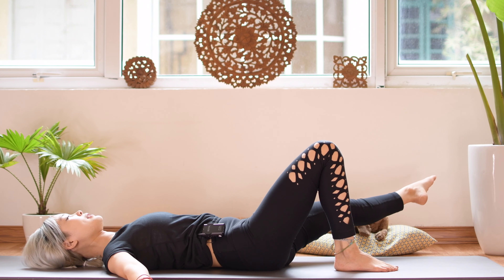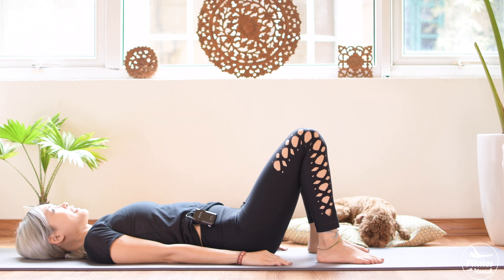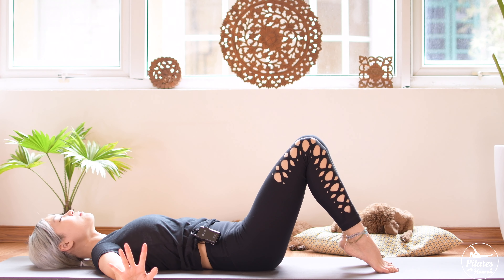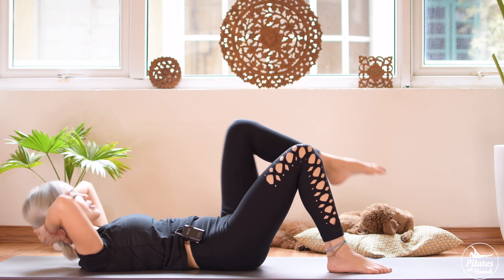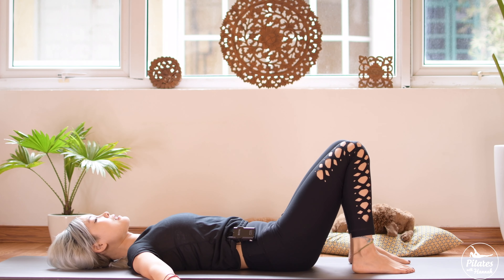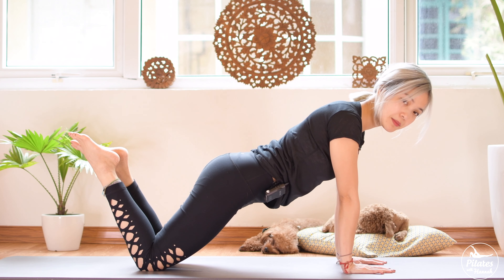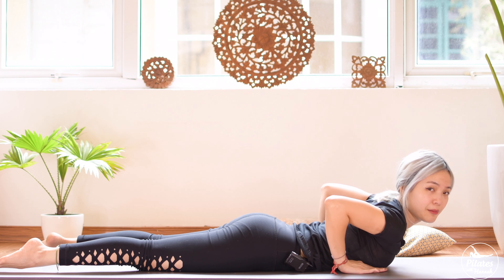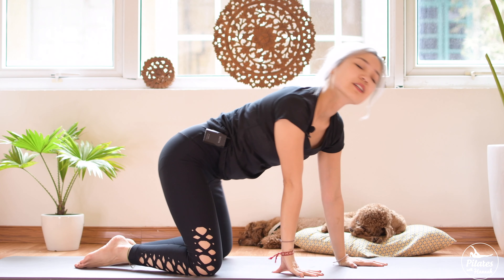Empowered Pilates Abs Workout | 💚🔥 30 Minute Bodyweight No Equipment At Home Workout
Empower your mind through this empowered abs workout. Let’s the movements bring you all the confidence and power  that you need in winter time.